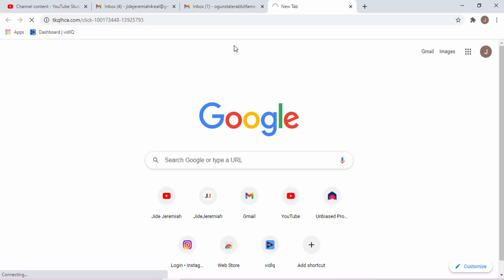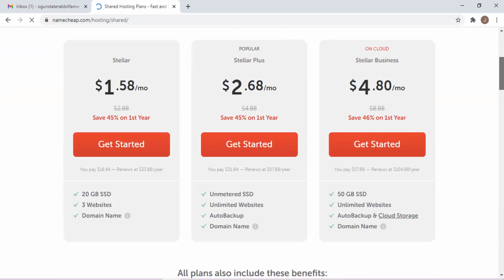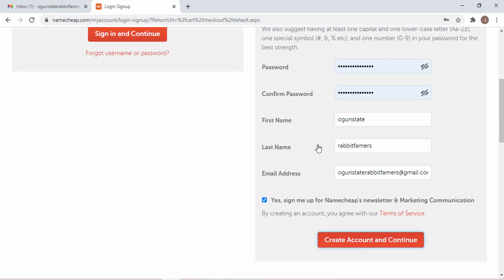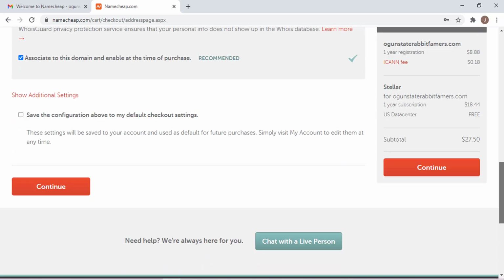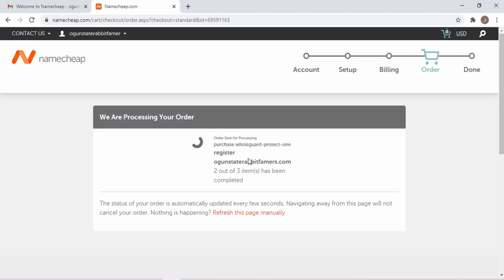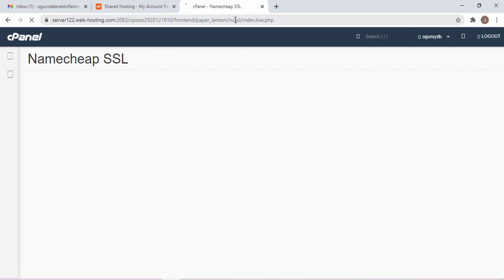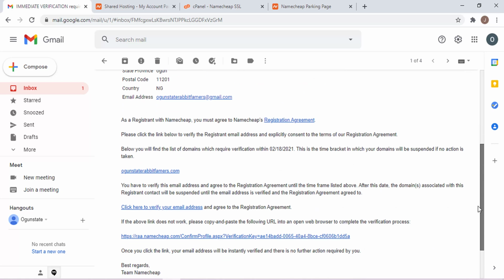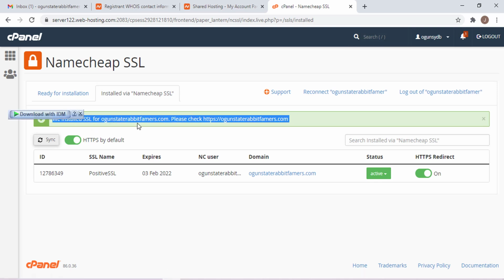How to Set Up Domain Host SSL From NameCheap Easily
Sign into your Namecheap account.
Mouse over your username in the left upper corner - Dashboard:
In the Dashboard menu, select Product List - SSL Certificates:
Click on the Activate button next to the certificate you want to use: